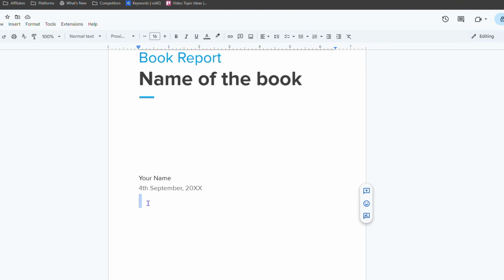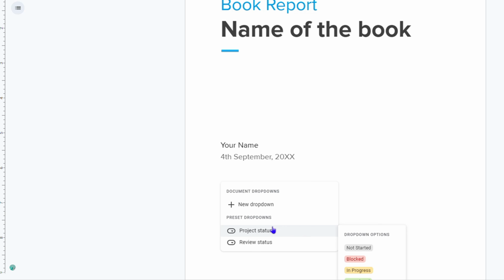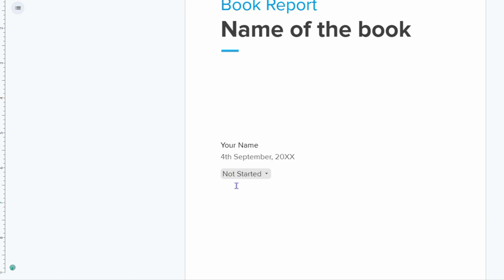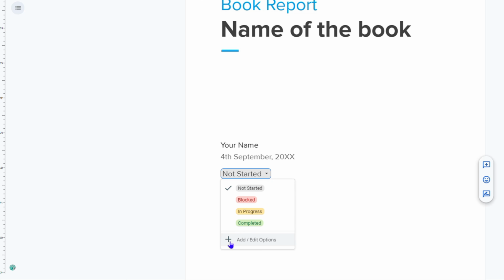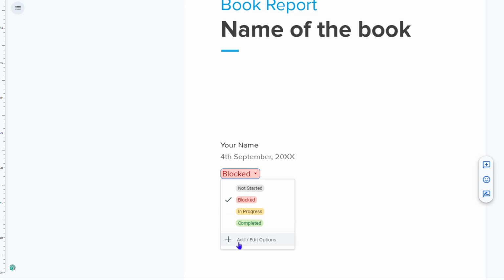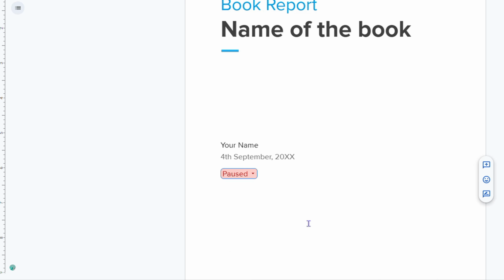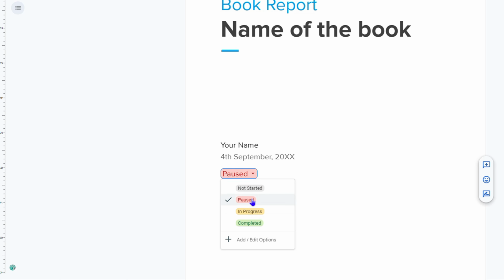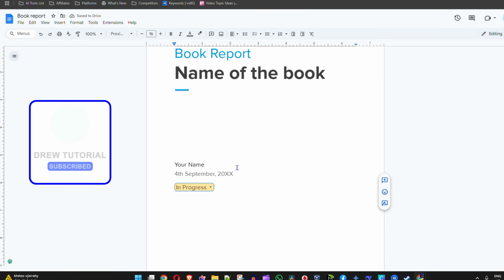How to Add Dropdown Status in Google Docs NOW!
Learn how to add status dropdowns to your Google Docs and take your document collaboration to the next level! In this tutorial, we'll show you a step-by-step guide on how to create custom dropdowns that allow you to track the status of tasks, projects, or ideas within your Google Doc. This feature is a game-changer for teams and individuals who want to streamline their workflow, increase productivity, and reduce confusion. By adding status dropdowns, you can easily track progress, identify bottlenecks, and make data-driven decisions. So, what are you waiting for? Add status dropdowns to your Google Docs now and start achieving your goals faster!